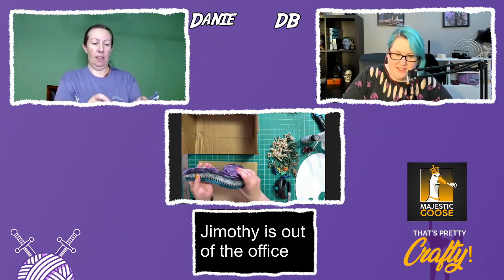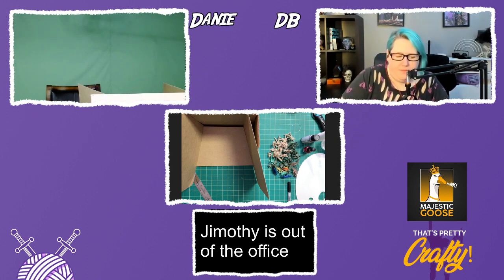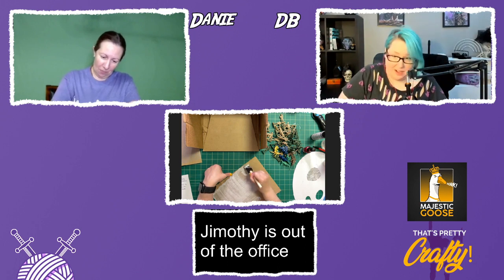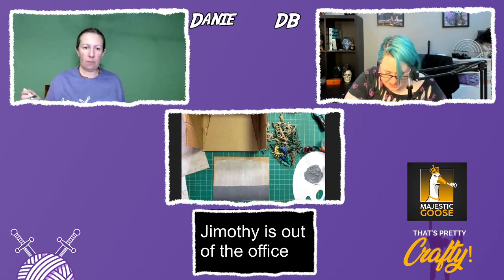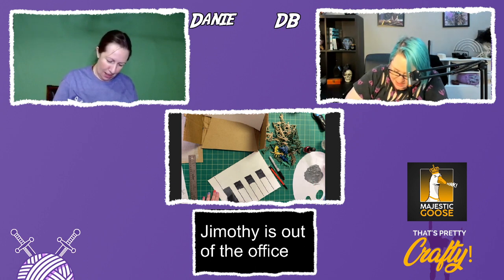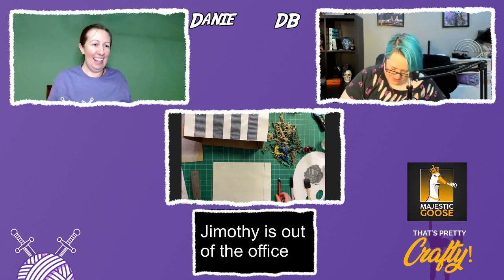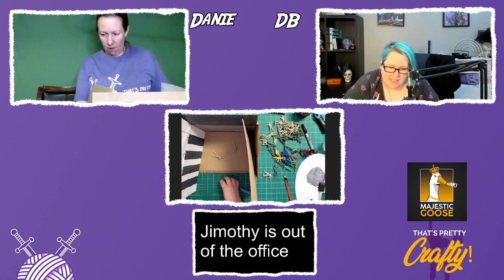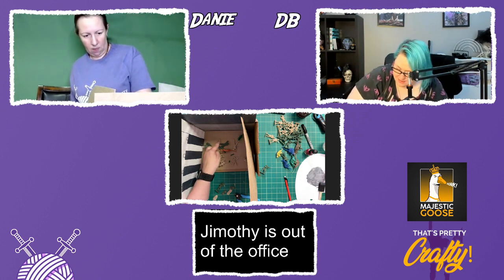That's Pretty Crafty! The Cabin in the Woods one!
This week on That's Pretty Craft! DB and Danie talk about The Cabin in the Woods!